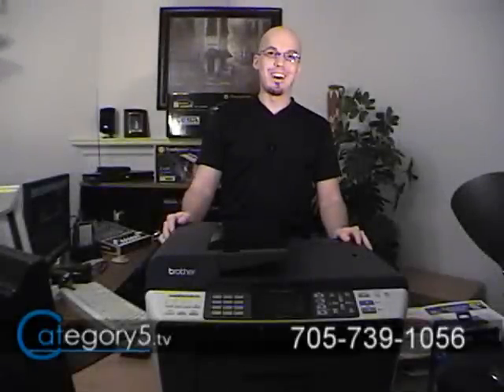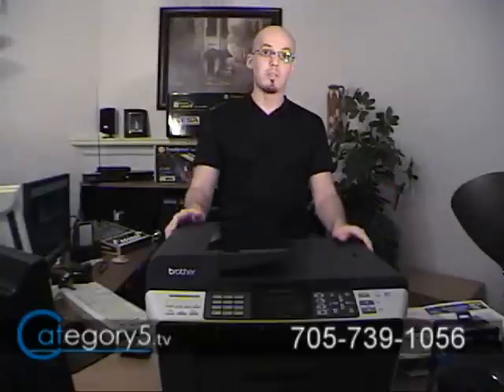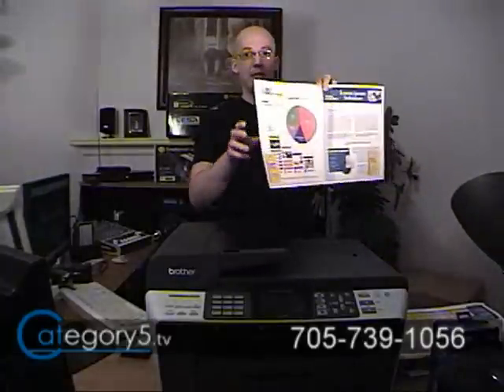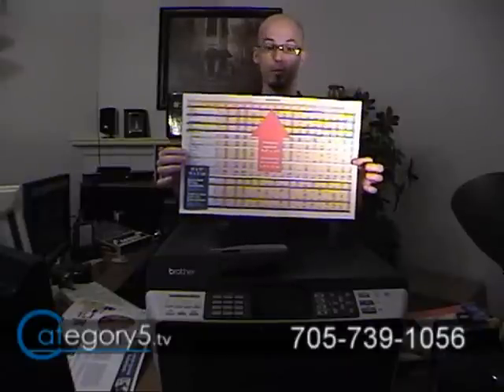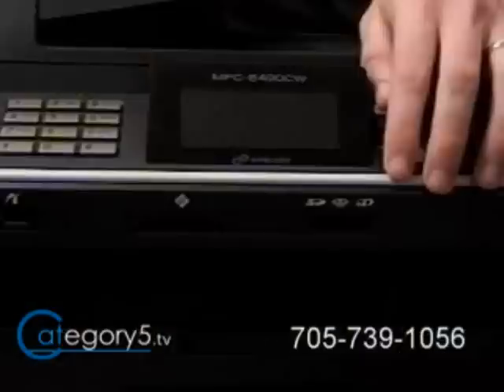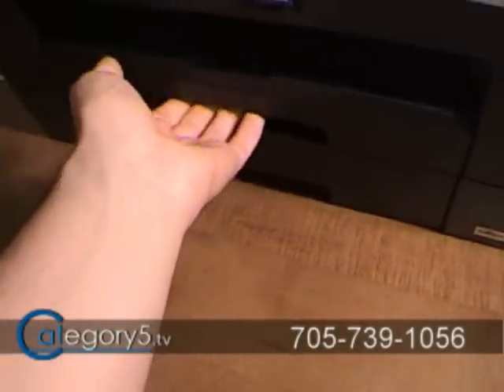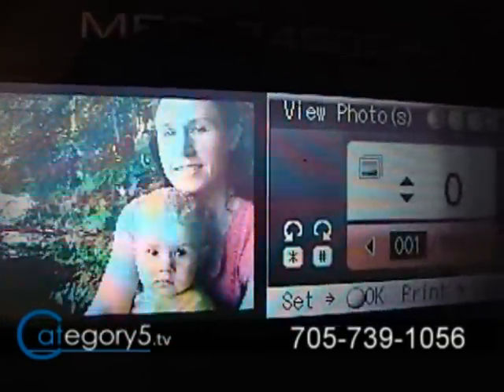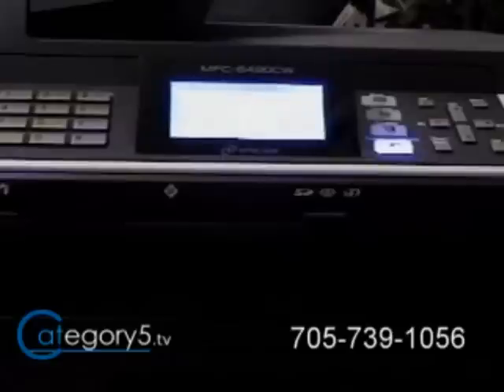055 01 - Review - Brother MFC-6490cw All-In-One Printer - Part 1